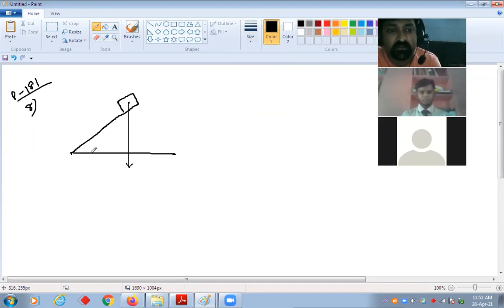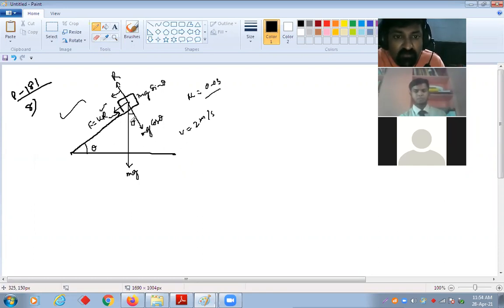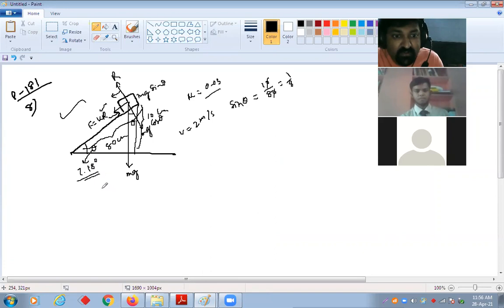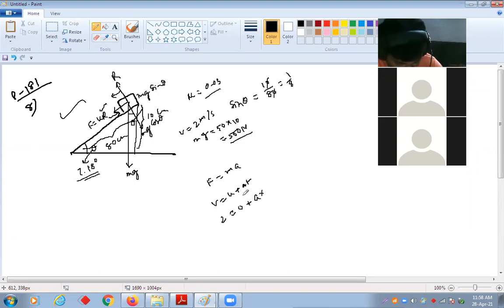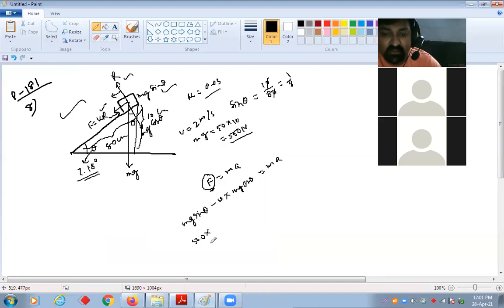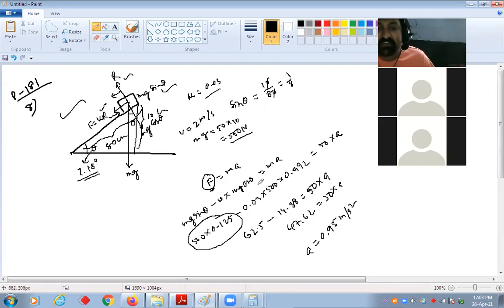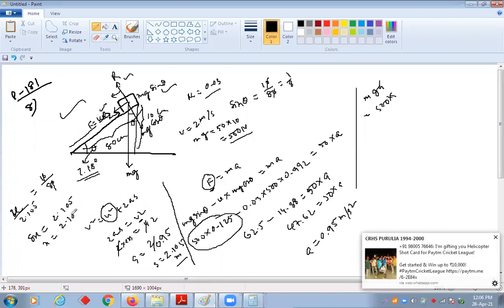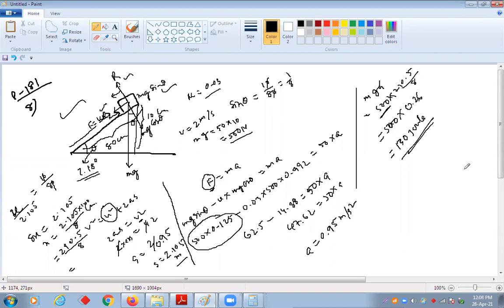28 04 21 STD 12 MATHS CH 8